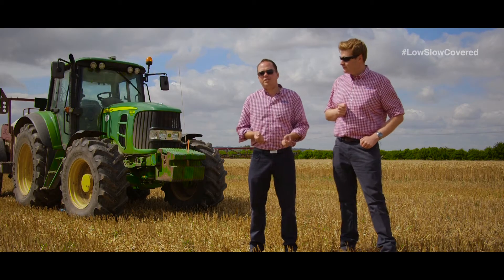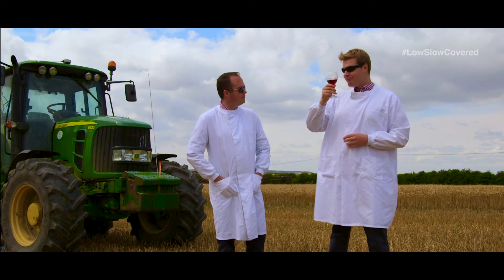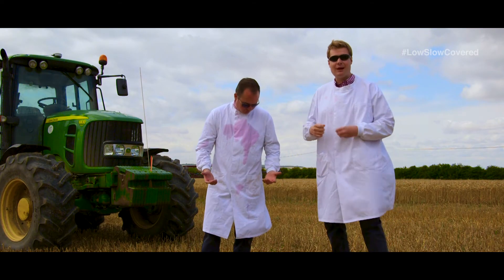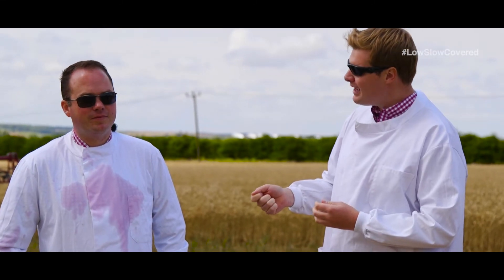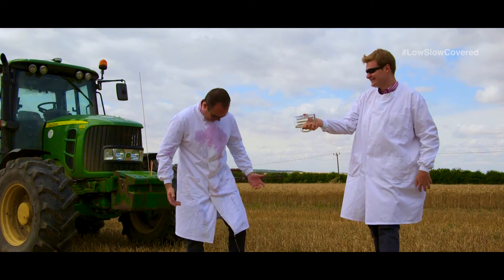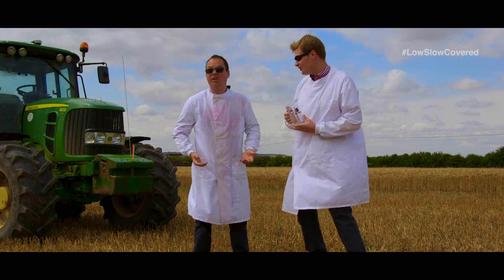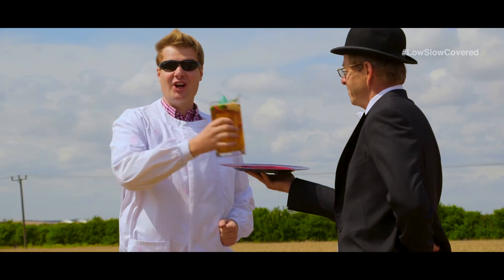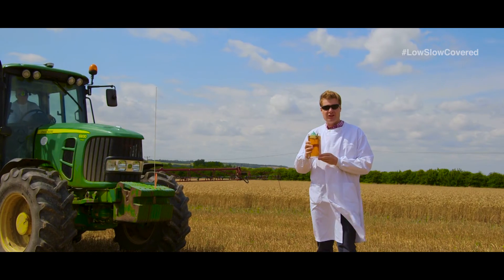Spray Dudes: Get Covered - Water Volumes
See the Syngenta Spray Dudes get wet, battered and bruised in the name of Science – and prove the points that will help you get the best from your pre-em applications. In this episode, Jamie and James explain which water volumes are too much, too little, or just right.